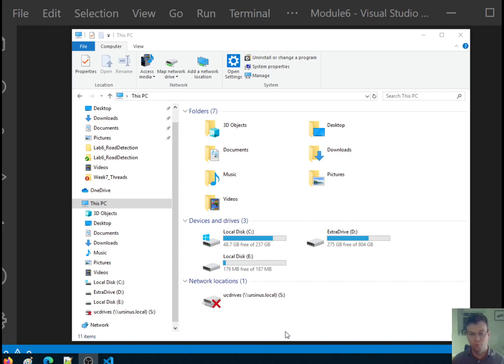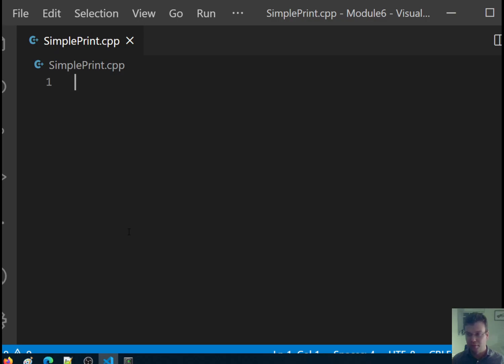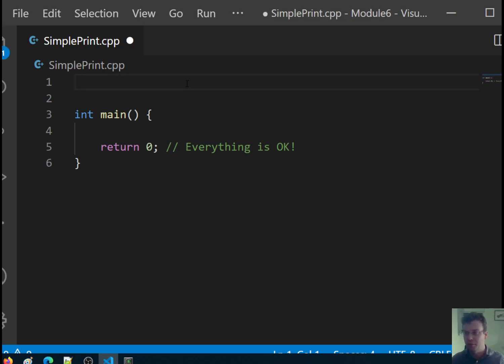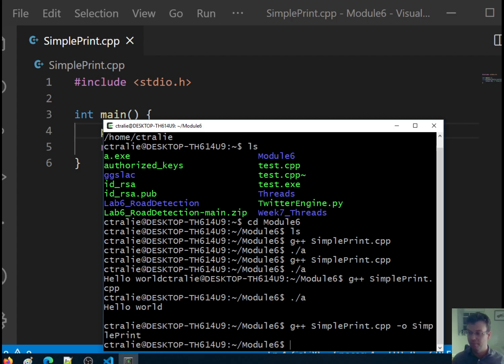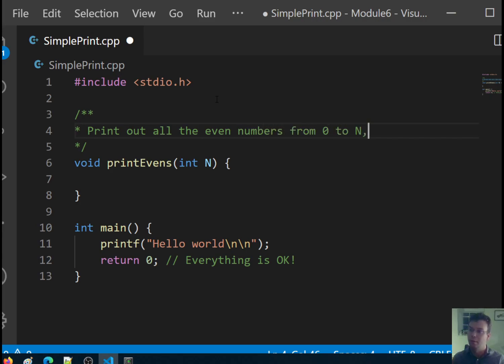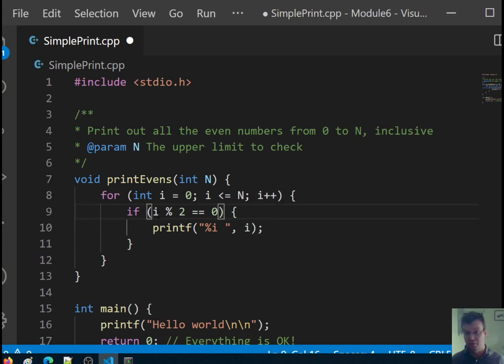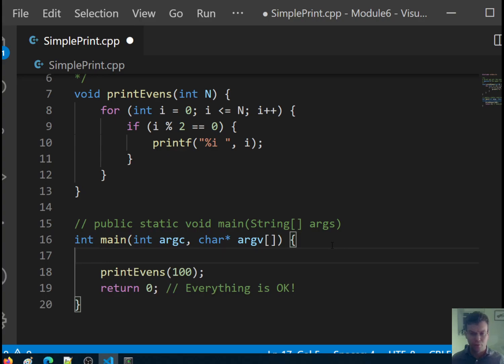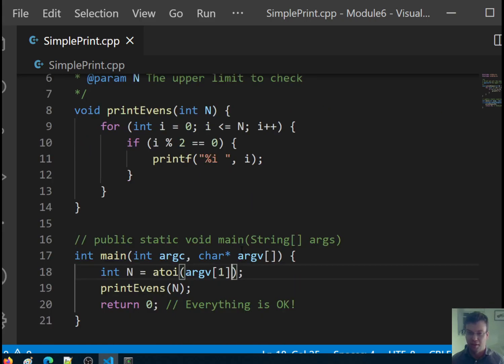CS 174 Module 6 Part 1